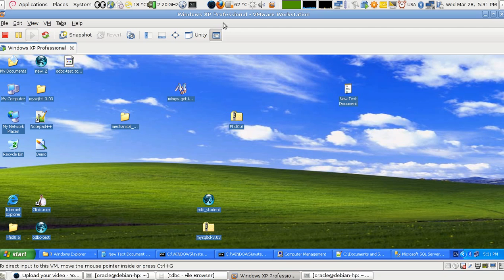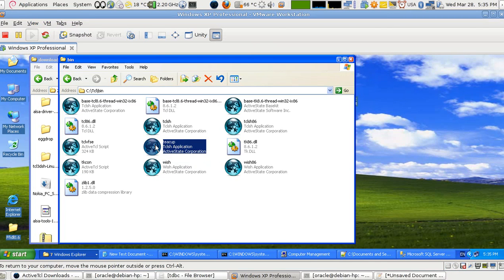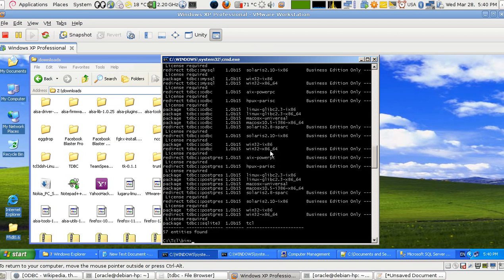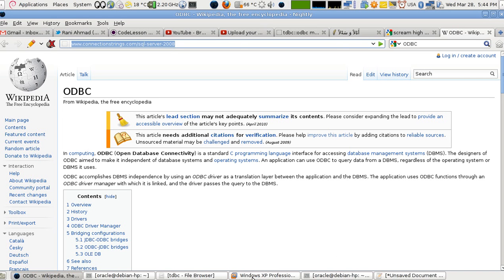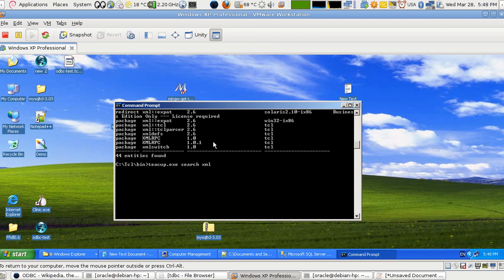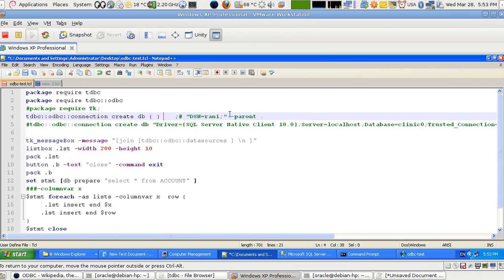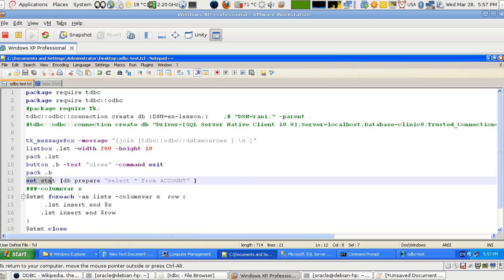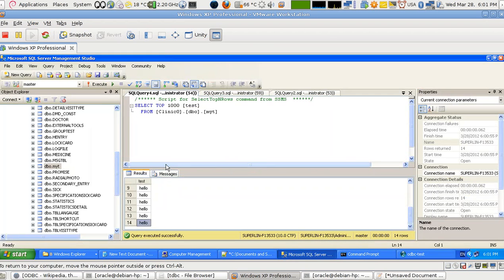Programming in Tcl/Tk Lesson 35:Connecting to MS SQL Server 2008 Using TDBC & ODBC.(English Version)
This video teaches you how to write TCL/Tk code that lets you access Microsoft SQL Server 2008, a famous database system, using the TDBC library written by Kevin Bernard Kenny (KBK). TDBC has a sub-library for ODBC.